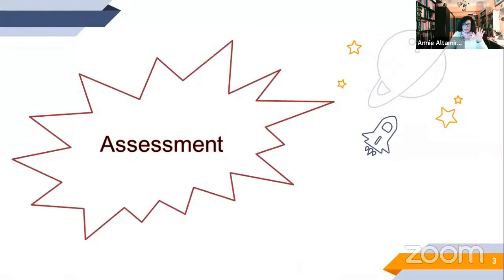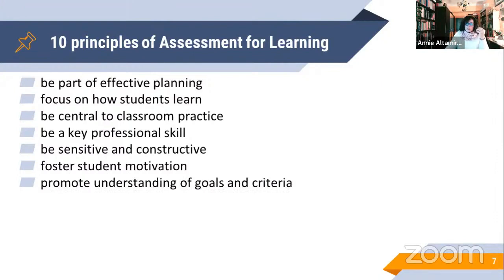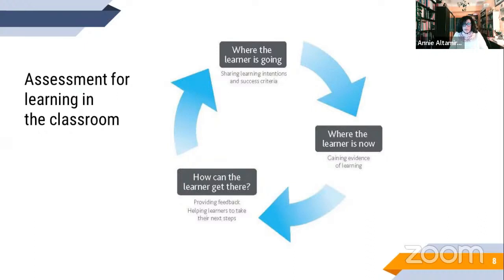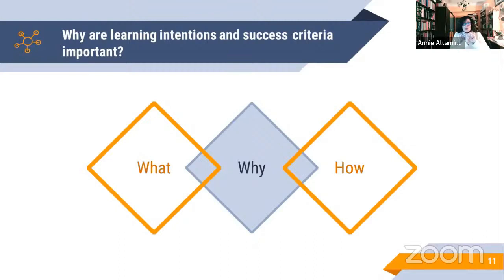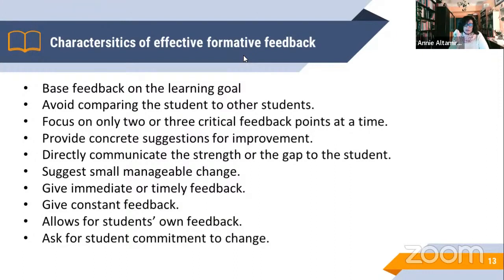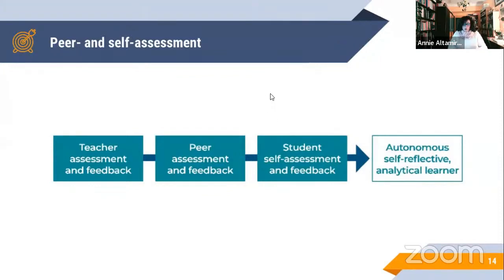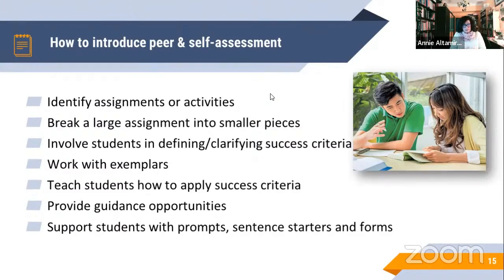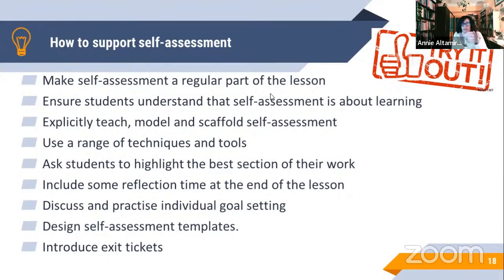Annie Altamirano - Assessment For Learning ( Road to Success)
You can watch the recording of Annie Altamirano's presentation on Assessment for learning - The Road to Success at the Educast International Conference 2023 on our YouTube Channel.